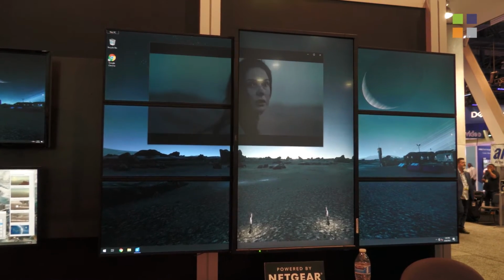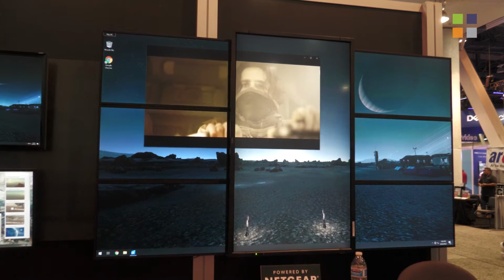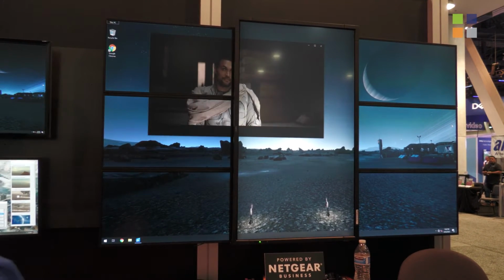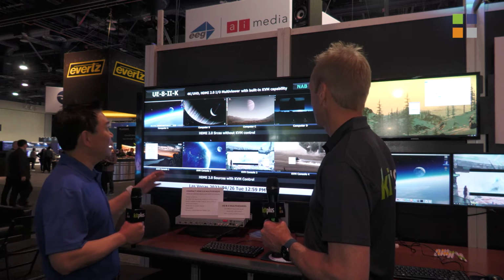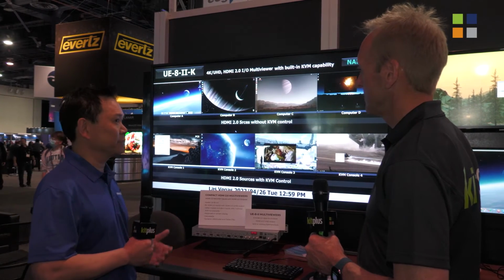Apantac KVM over IP at NAB 2022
This version has an incorrect edit and has been replaced with an updated version.

Check out how Apantac handle KVM over IP in this interview from NAB 2022.

Thanks for watching and please subscribe to our channel plus check out our podcast, just search KitPlus in your podcast directory, where you can listen to the unedited version with most shows ending on diverse topics that don't make the video cut!